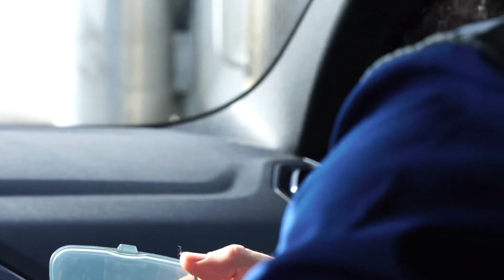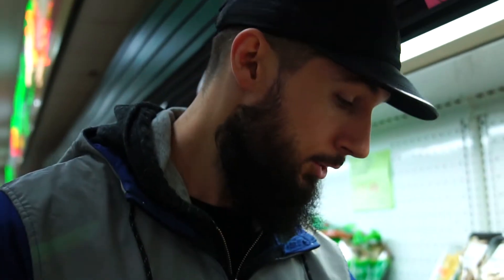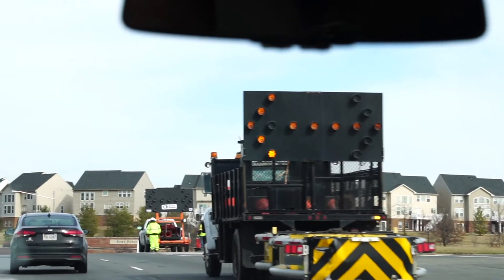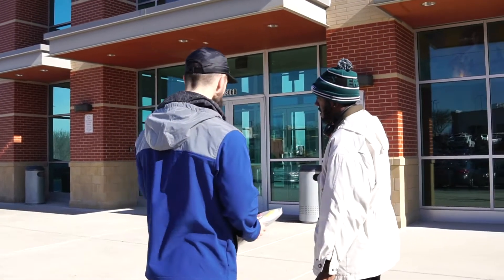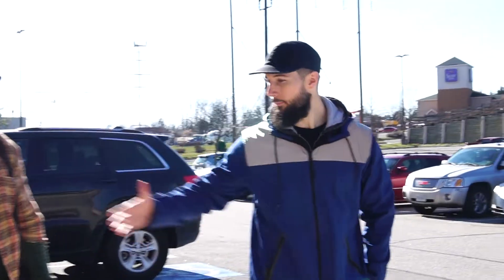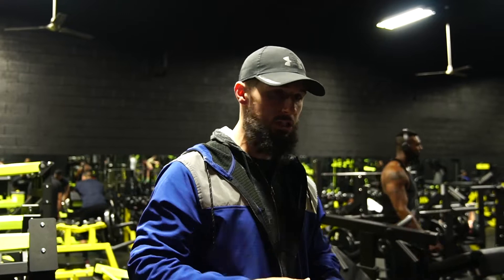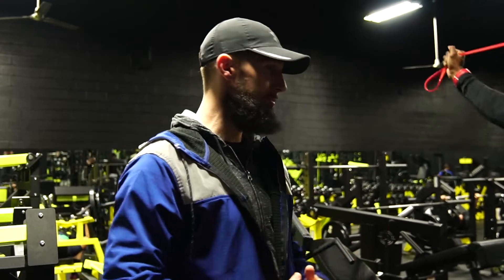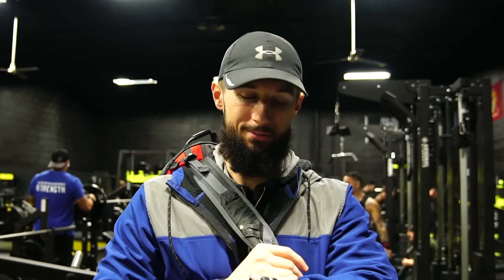SFdaily 16 | Watch out for us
Over the past year and a half, the HEAT CHALLENGE given out $150,000 to 30 Winners of the Heat Challenge. I pay each winner $5,000 to get in the best shape of their life in just 6 weeks.

We give the blueprint-Including a Customized Meal Plan, Home and Gym Training Program, Meal Prep videos and much more!

For more workouts, recipes, information, and to join the challenge